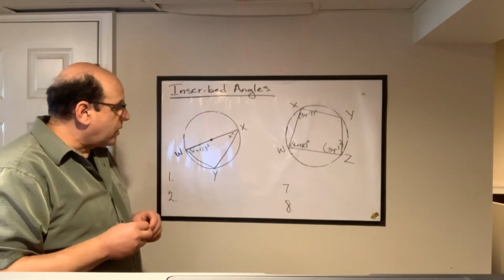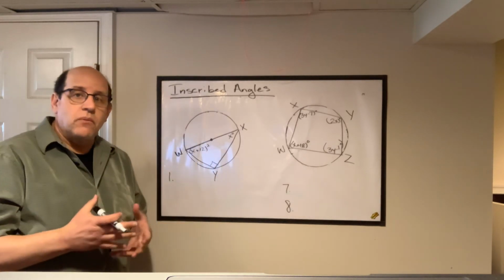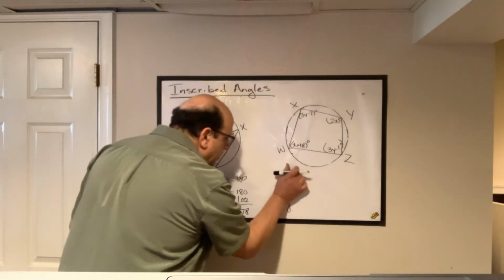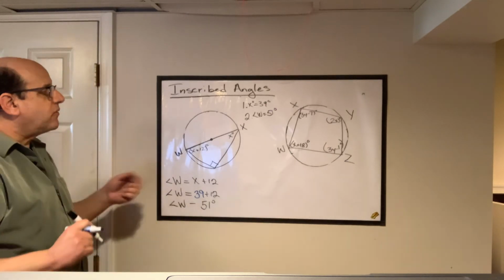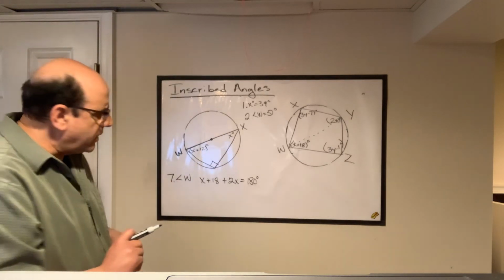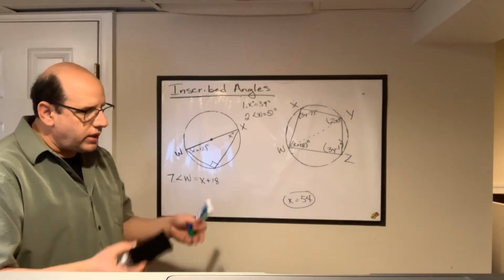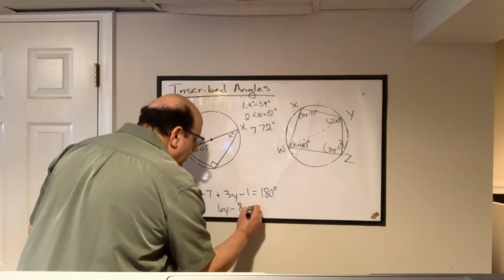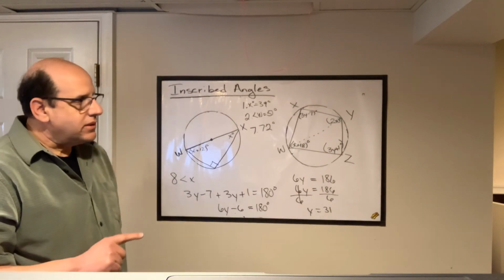Inscribed Angles 5